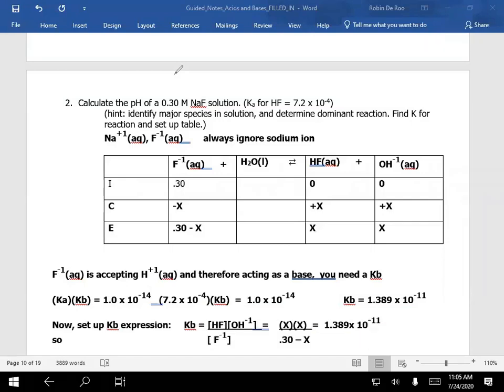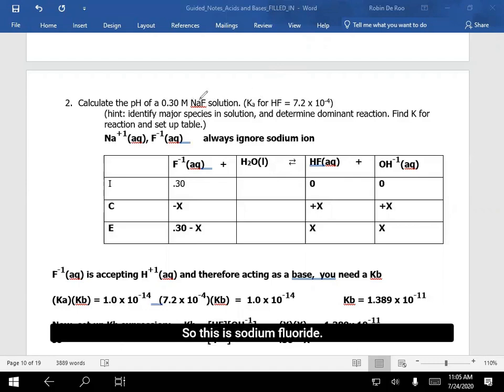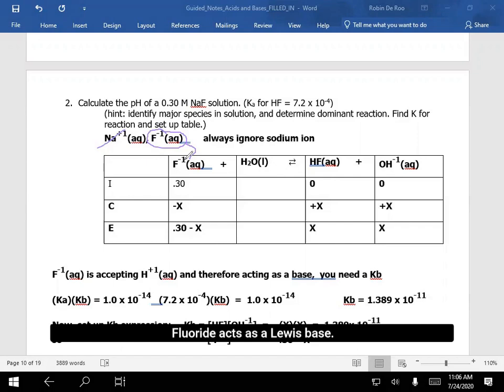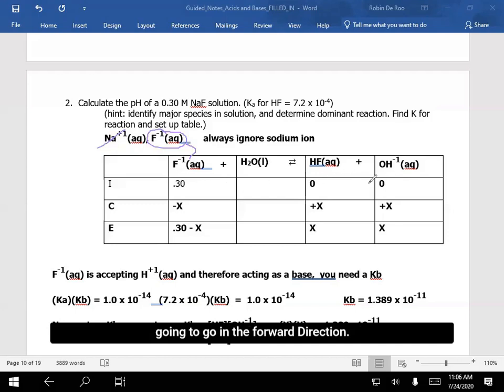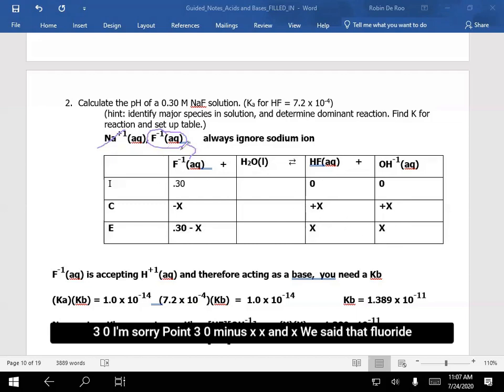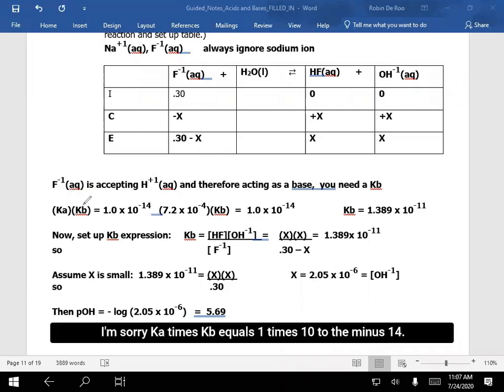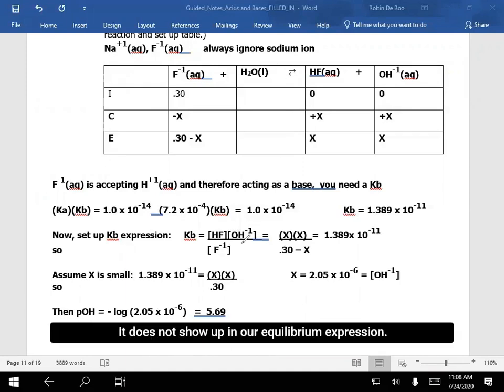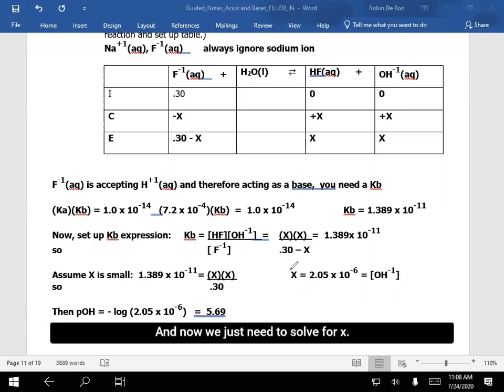Acid Base 9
Practice problems: calculate the pH of an NaF solution.